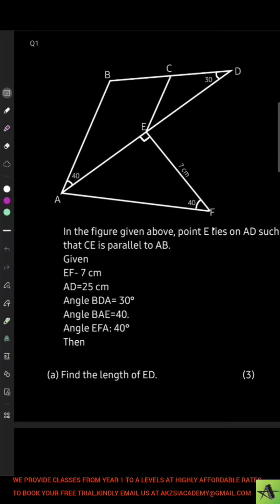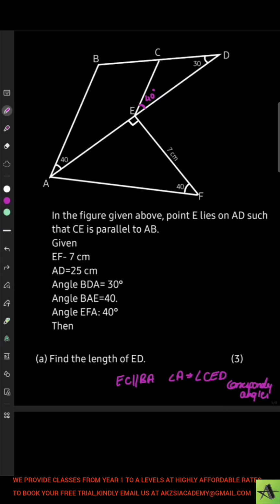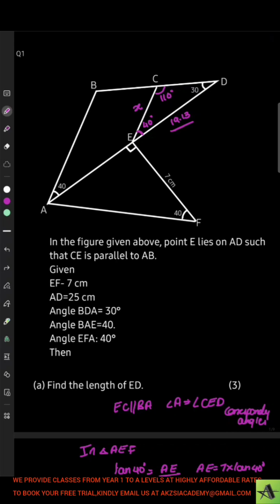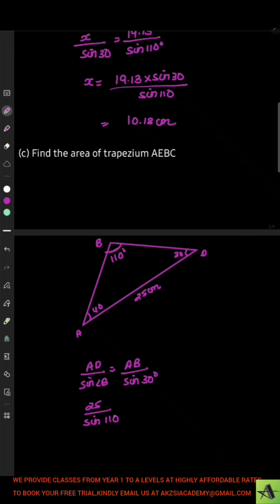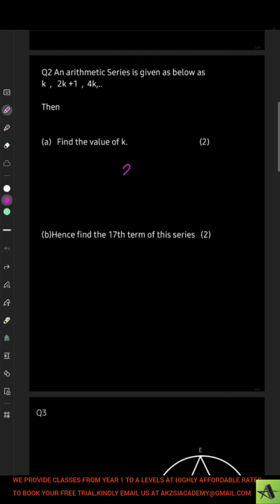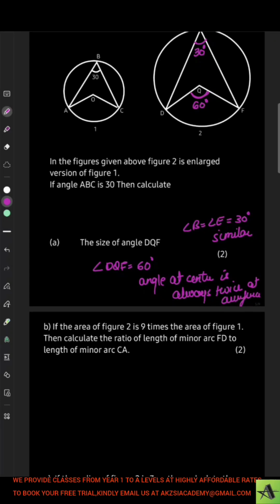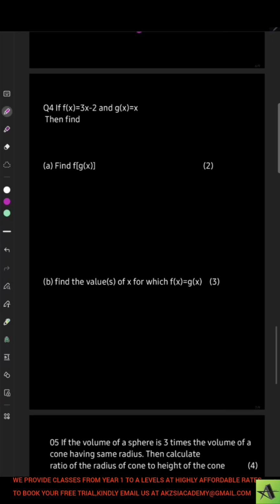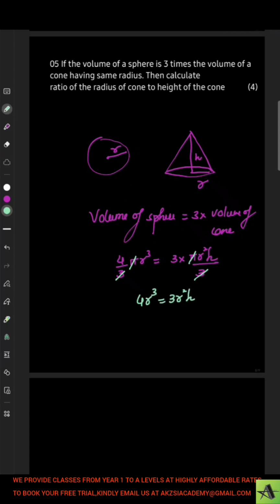5 most important gcse maths questions |AQA,EDEXCEL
GCSE Maths Mocks Revision
Edexcel & AQA | High-Frequency Exam Topics ✅

Mocks are around the corner! In this video, I’ve covered 5 super important GCSE Maths topics that appear again and again in exams:

✨ Topics Included:
✅ Arithmetic Progressions (Sequences)
✅ Sine Rule & Cosine Rule (Trigonometry)
✅ Similar Figures & Scale Factor
✅ Volume of Spheres
✅ Functions & Function Notation

These carefully selected questions are perfect for Grade 5–9 students preparing for mock exams, Edexcel or AQA boards.

🎯 What you will get:
• Useful tips & tricks to score higher
• Quick revision to boost confidence

📌 GCSE Maths Playlist (Edexcel + AQA):
Check out full past papers, predicted questions & revision guides!

Let’s smash those mocks together 💪